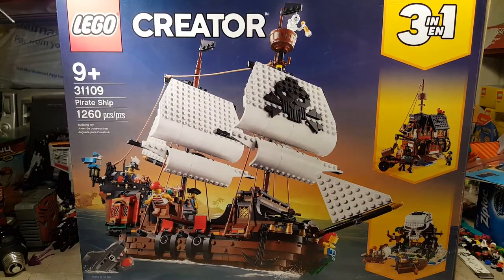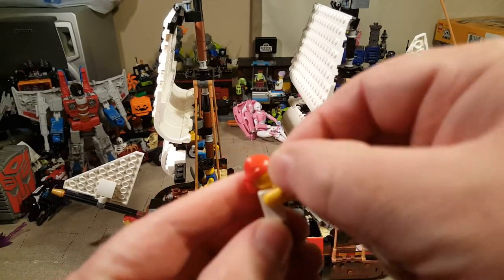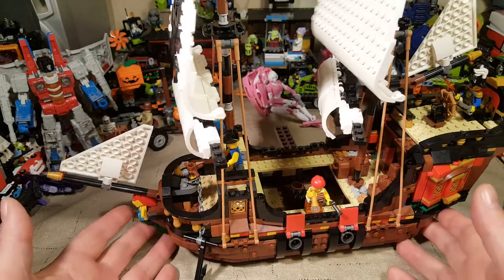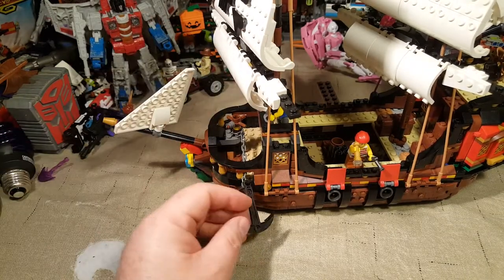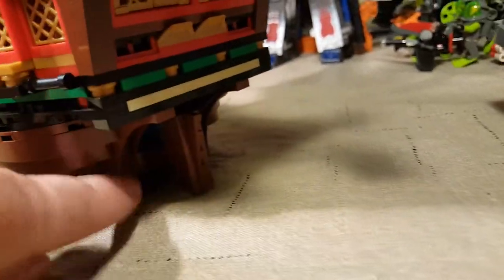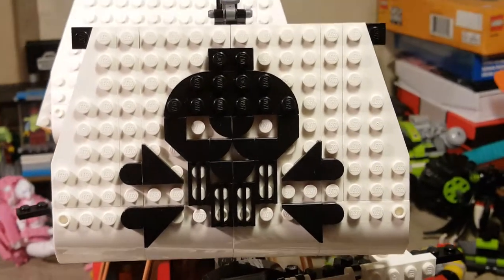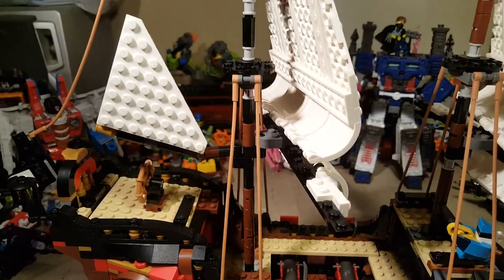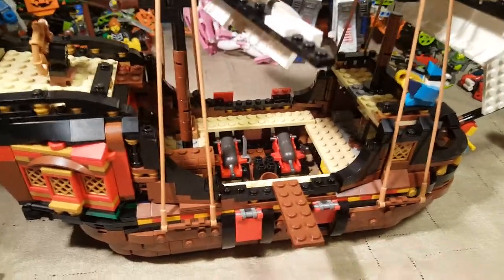Lego Creator 31109 Pirate Ship (Mail Build) Review